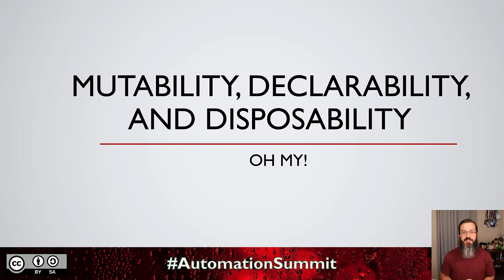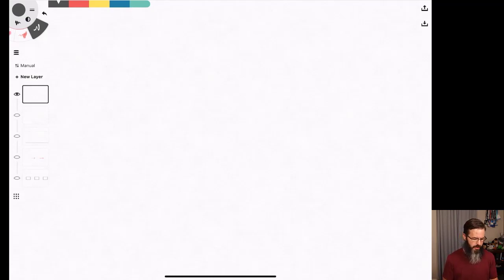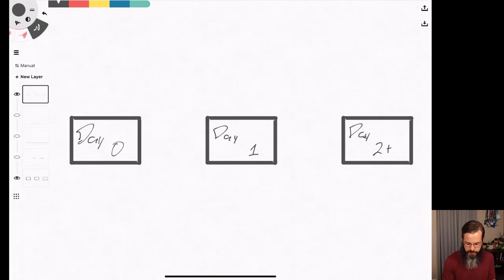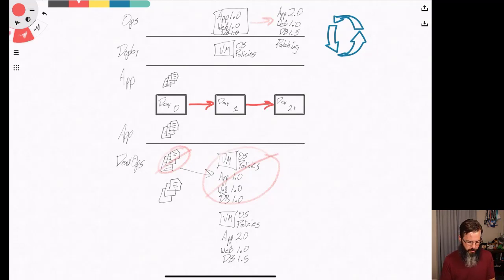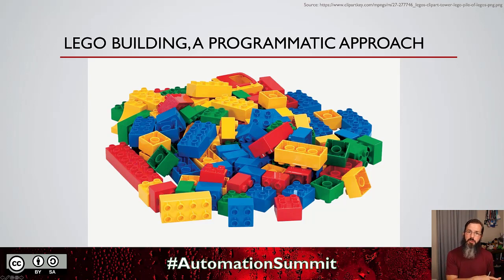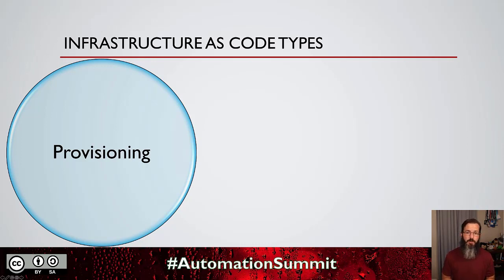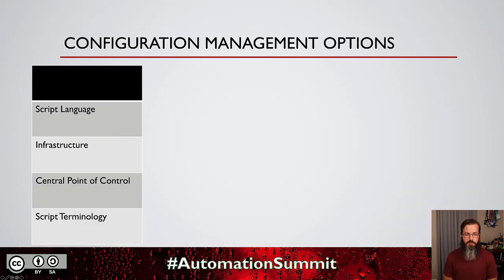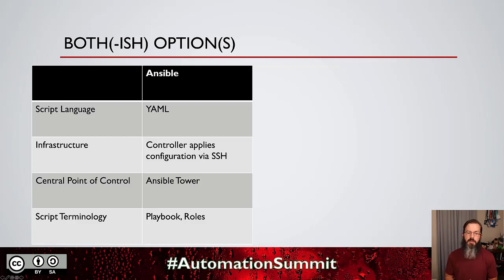Mutability, Declarability, and Disposability, oh my!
Delivered by Kyle Ruddy
You've heard it for years: adopt the principles of DevOps, define all infrastructure as code, and to generally "stop hugging servers" (and every other piece of artisanal infrastructure being managed and provisioned). It's a lot easier said than done though, right? During this session, we will take a unique look at the concept of immutable infrastructure, management through declarative means, and even some tools to help you get started!